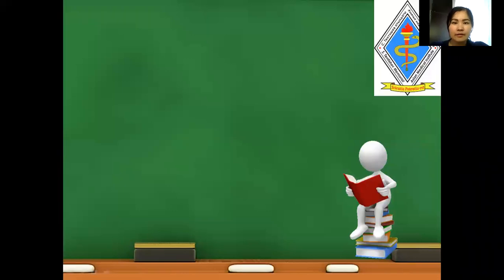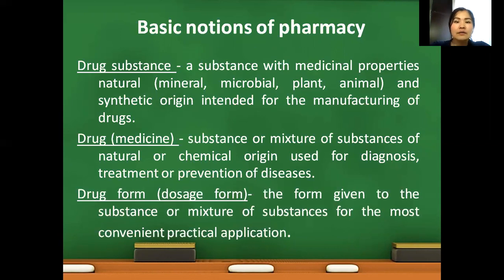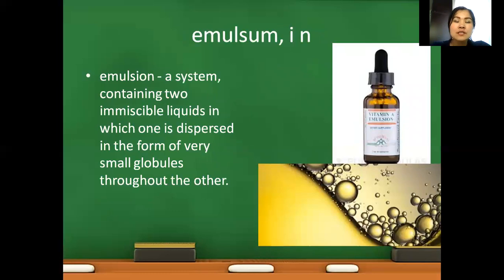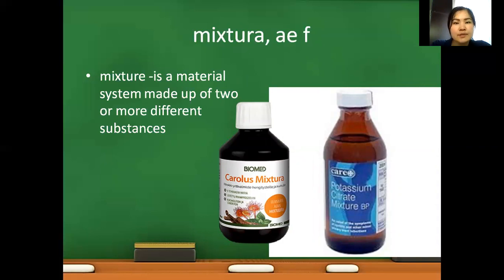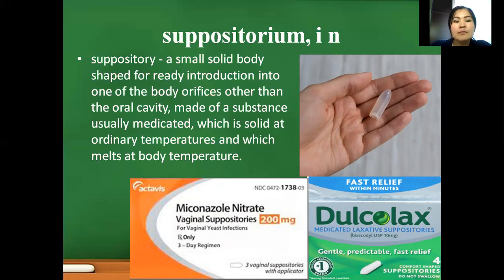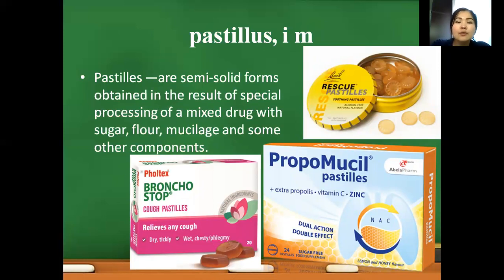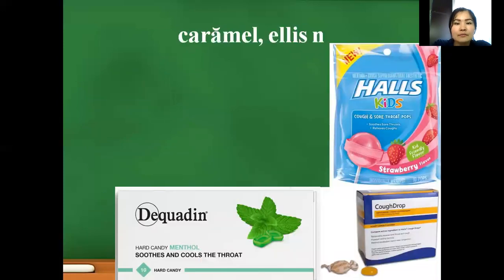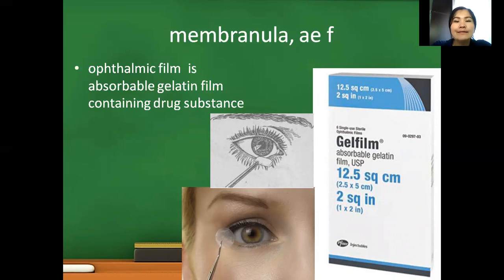Pharmaceutical terminology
Asian Medical Institute Kyrgyzstan